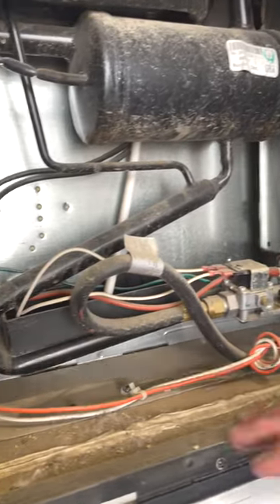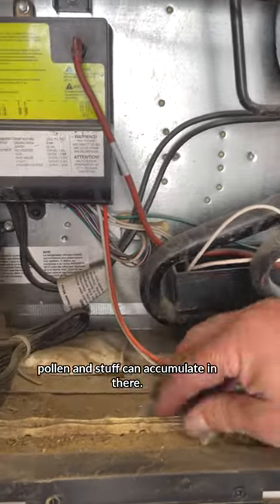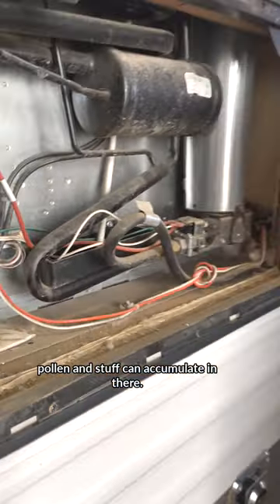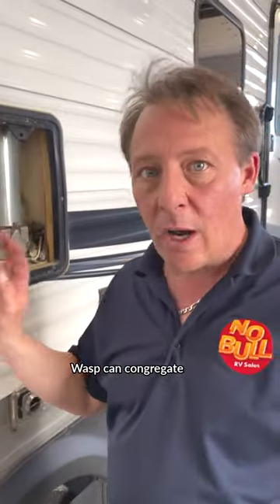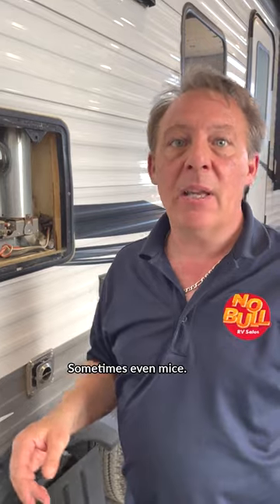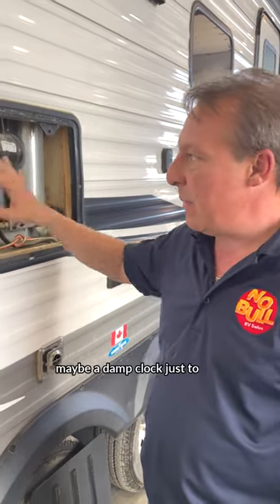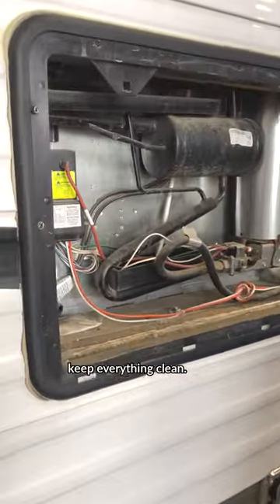Your RV's Secret Hangout Spot: Make sure you clean it! :broom::dash